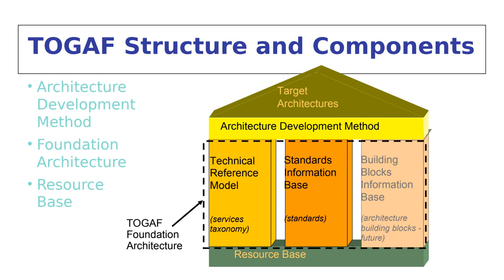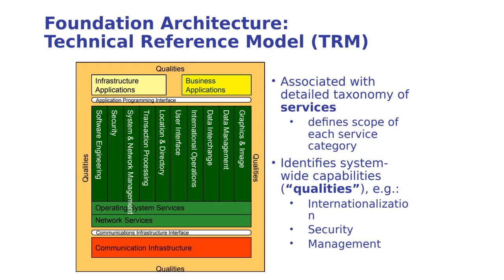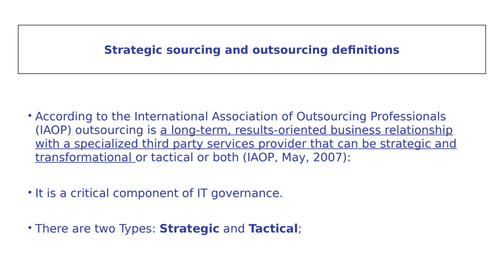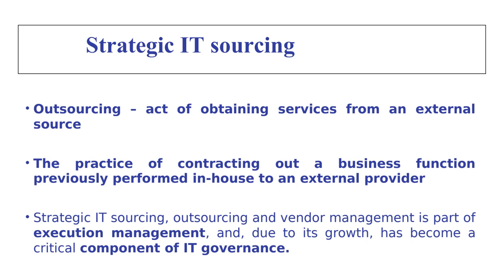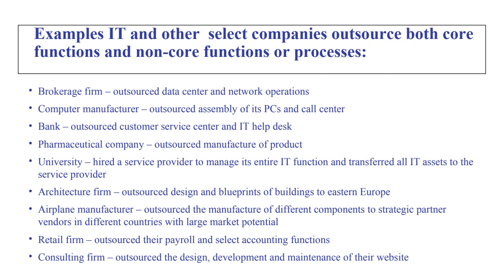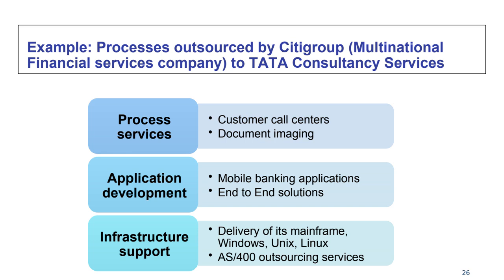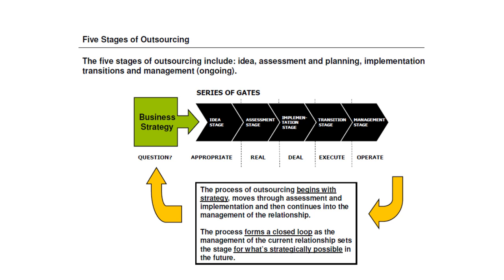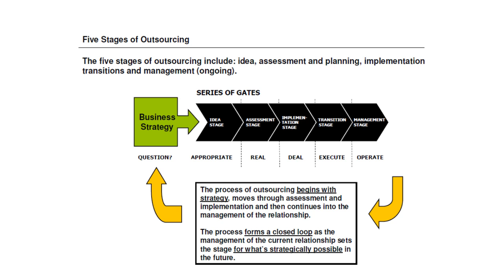CH7 TOGAF and eSCM (Outourcing)